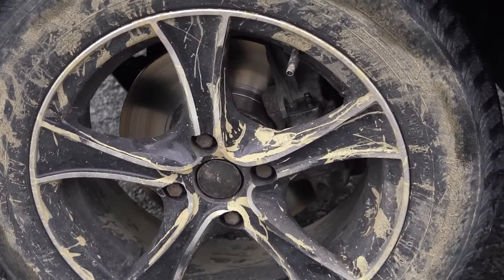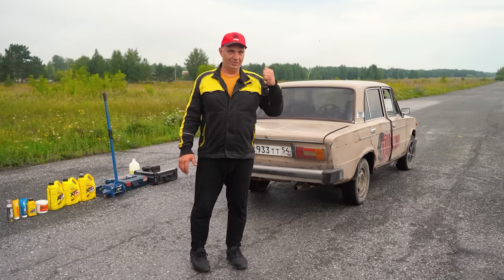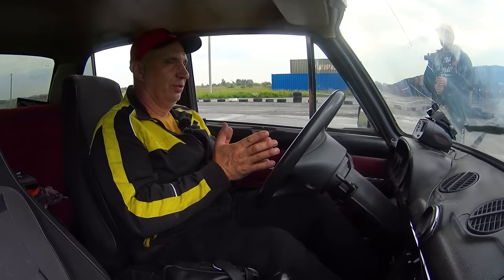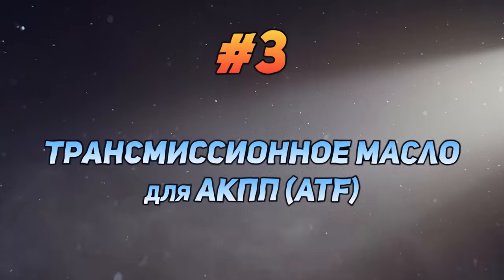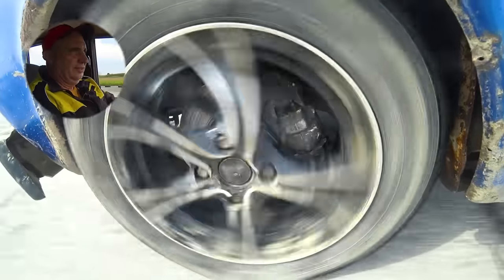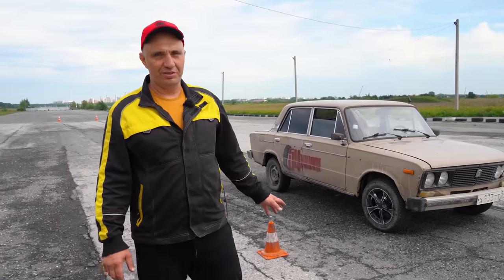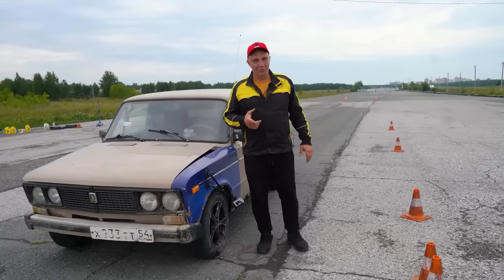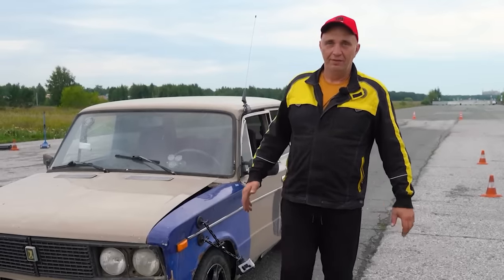We cover brake rotors in grease (and other lubricants) - what will happen?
If you thought the outcome would be predictable - it actually wasn't.